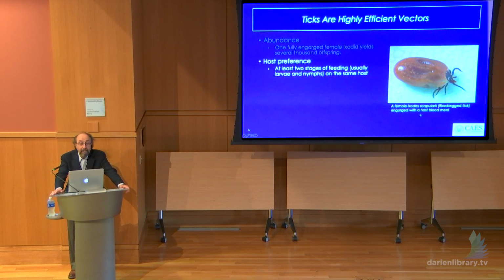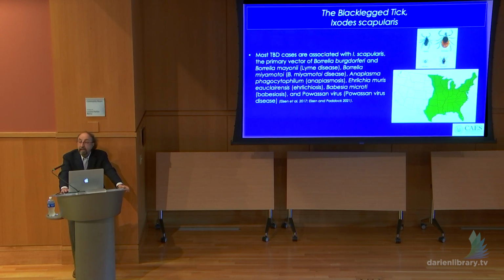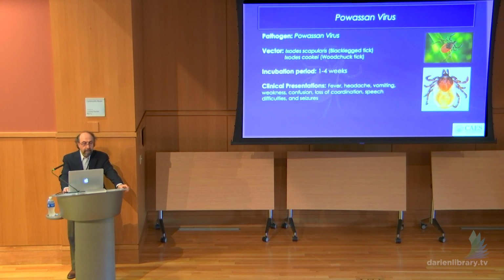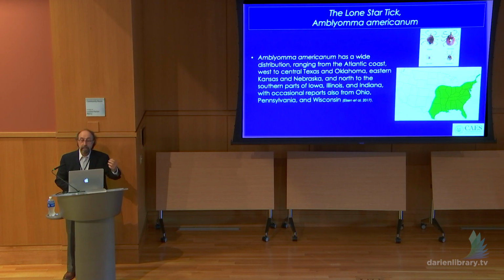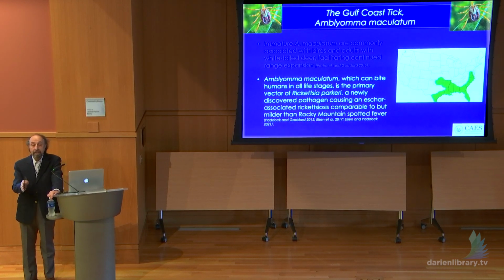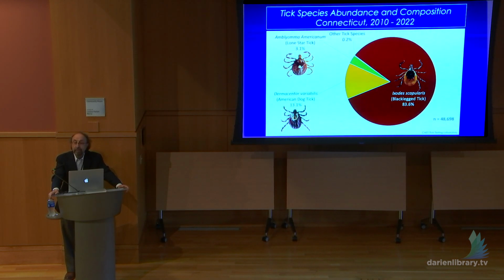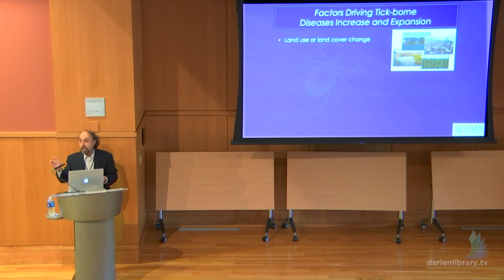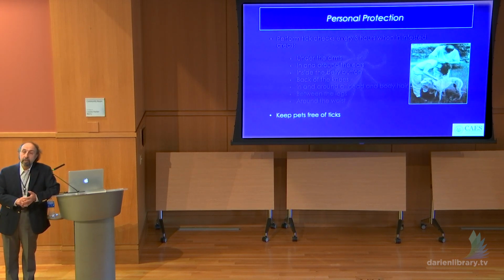Everything You Want to Know, or Don’t Want to Know, About Ticks!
On Tuesday, May 14, 2024, Darien Library and the Darien Health Department welcomed Goudarz Molaei, PhD to discuss how tick-borne diseases are a major public health concern for Connecticut residents.

Dr. Goudarz is a scientist at the Connecticut Agricultural Experiment Station (CAES), and conducts research and directs the Tick and Tick-borne Disease Surveillance Program (aka Tick Testing Laboratory). He will discuss native and invasive tick biology, infection status, the risk associated with tick bites, and what actions you can take to prevent illness for you and your family, including pets!

Get educated and stay safe!

Dr. Goudarz Molaei is a Research Scientist and Director of Passive Tick Surveillance and Testing Program at the CAES. He has conducted research on the role of ticks and mosquitoes in transmission of human disease-causing pathogens in collaboration with CDC and WHO (World Health Organization).

He has published numerous research articles in peer-reviewed journals, and his research on the role of mosquitoes and birds in the transmission and amplification of West Nile virus was recognized among the top 100 discoveries in 2005.